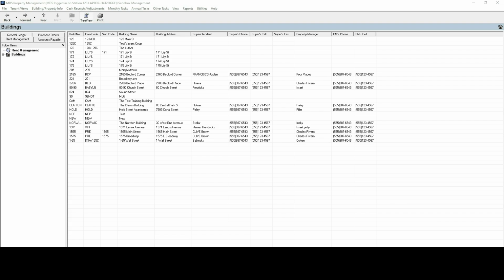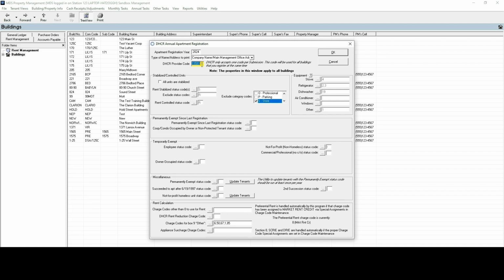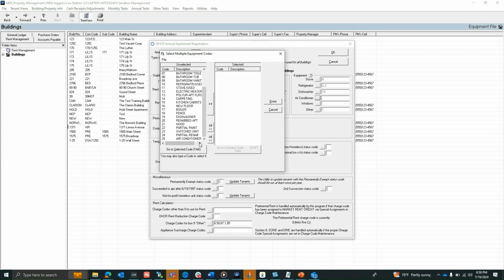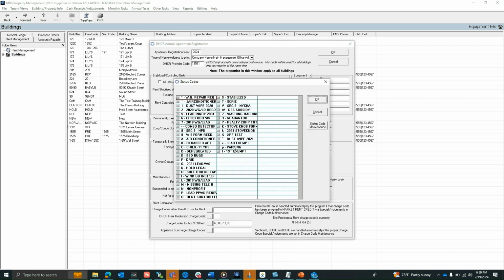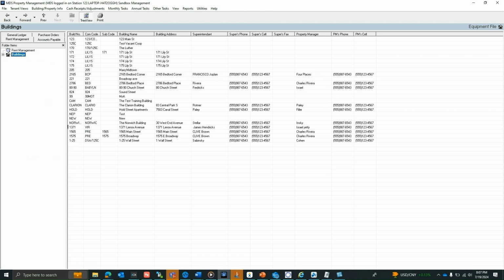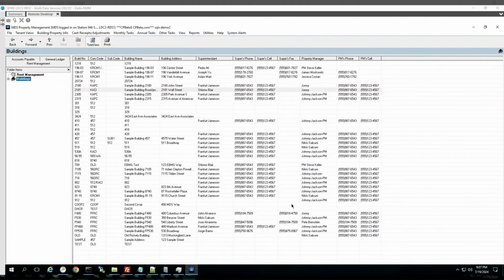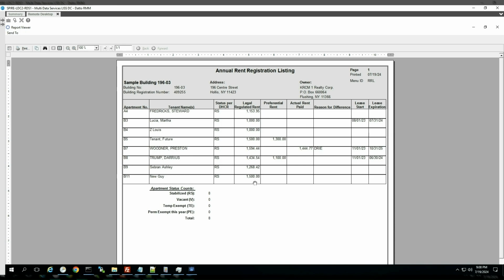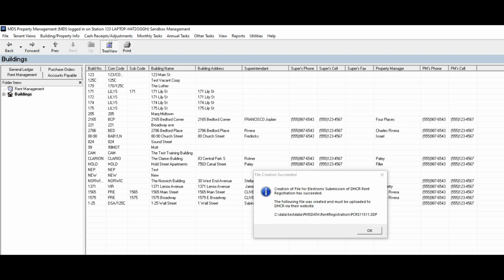DHCR Rent Registration Setup with MDS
In this demonstration, get a detailed on-screen walkthrough of exactly what you need to click, prepare and set up in MDS for processing DHCR rent registration.

0:47 Streamlining Apartment Registration: How Global Setup Simplifies Your Workflow
4:53 Your Safety Net Of Accurate Data Uploads
6:36 Sneak Peek: Key data for MDS File Registration
7:27 Essential Info: What's In Your Listing Report?
8:07 Finalizing Your Rent Registration